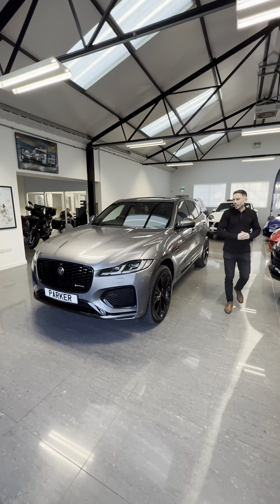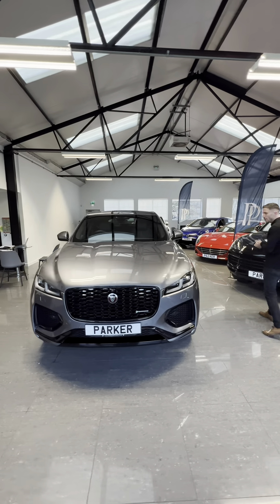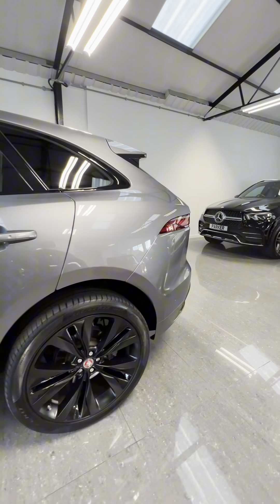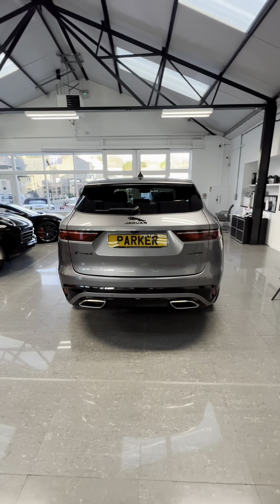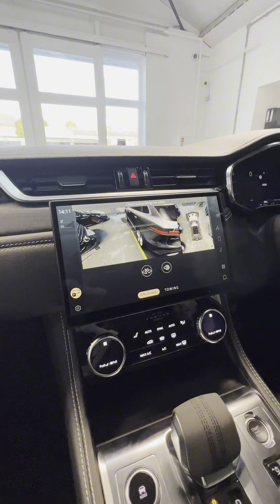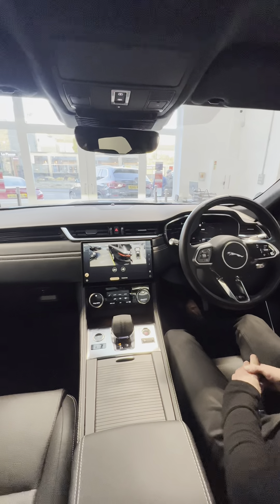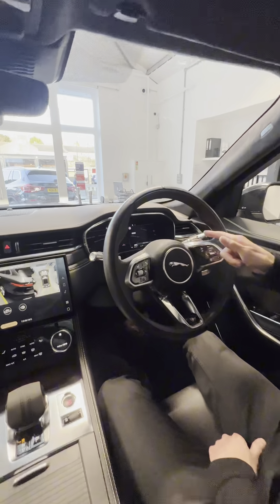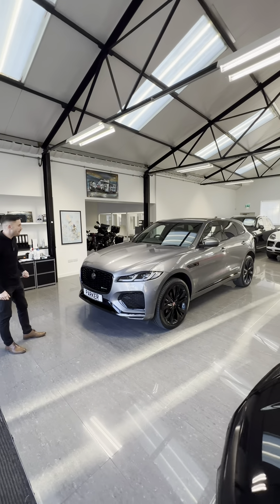2021 Jaguar F Pace R Dynamic HSE